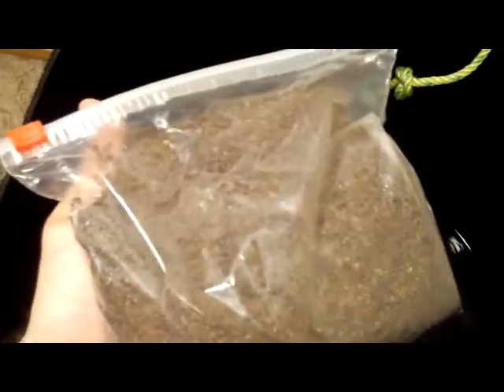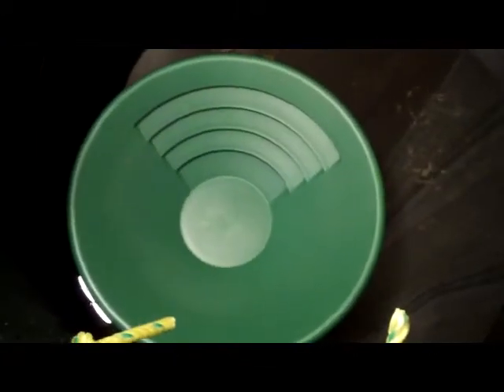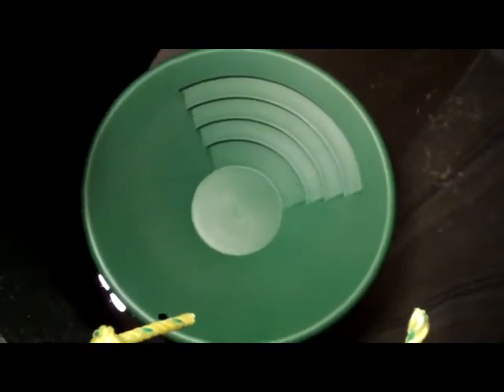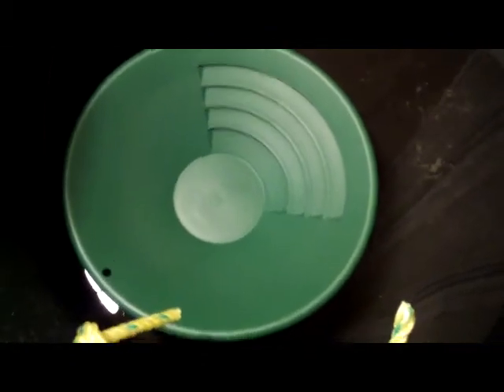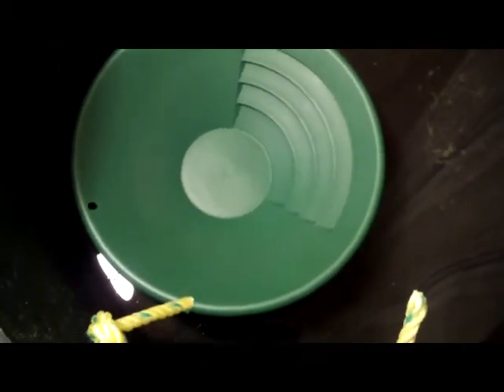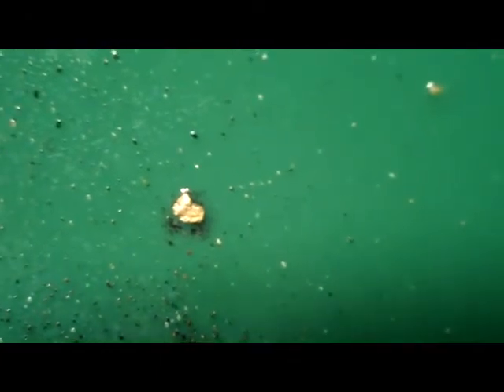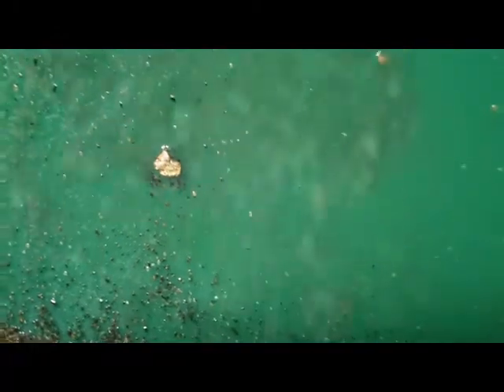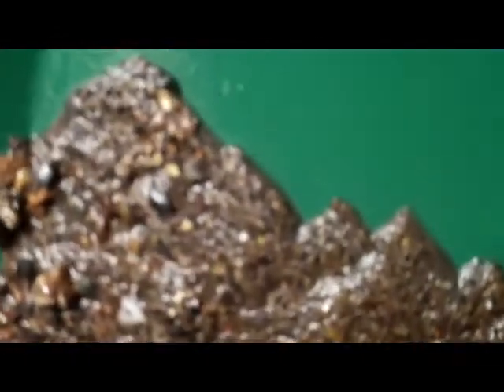GOLD PANNING on the toilet!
This is my attempt to gold pan for the first time.